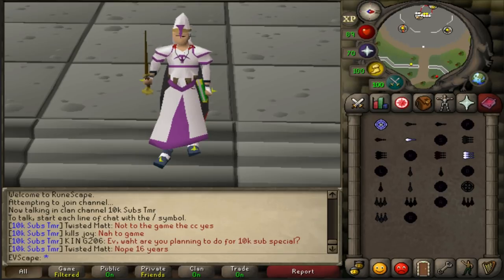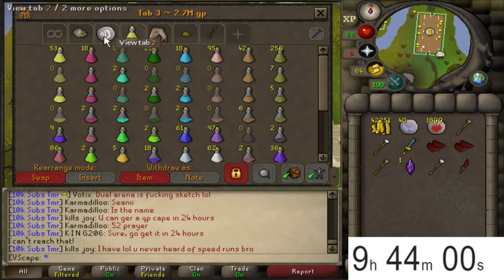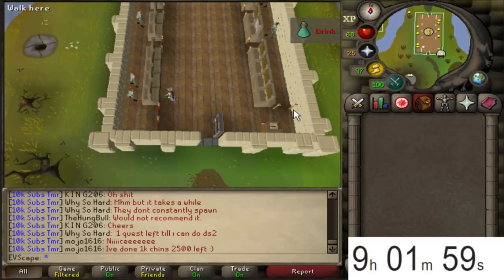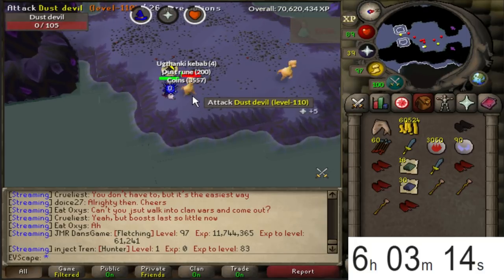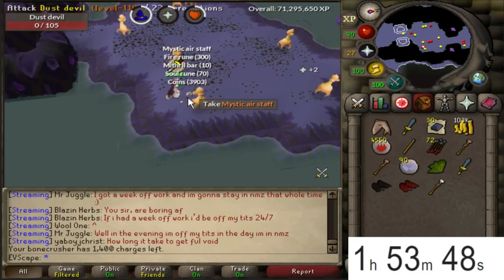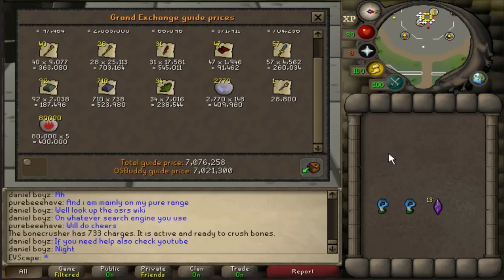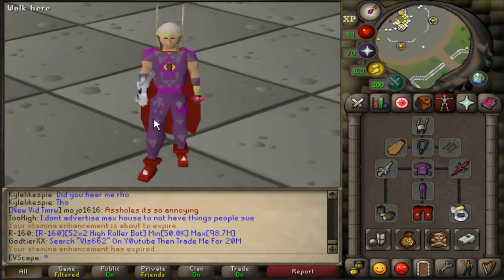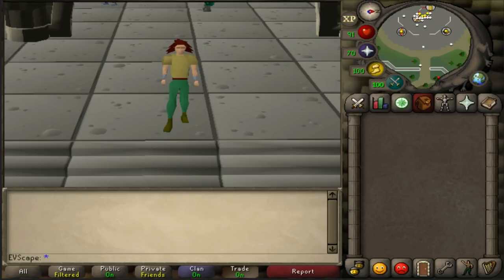LOOT From 10HRS of BURSTING DUST DEVILS | Day 6/10 10hr Videos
Today we do 10hrs of Bursting Dust Devils!